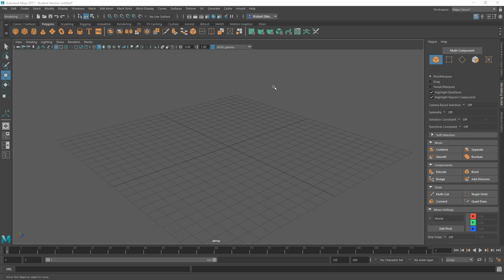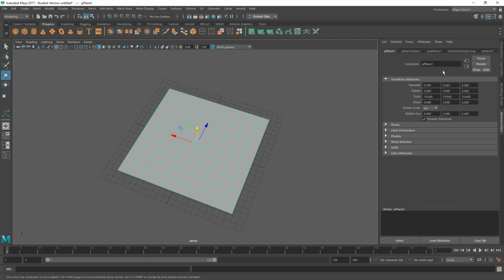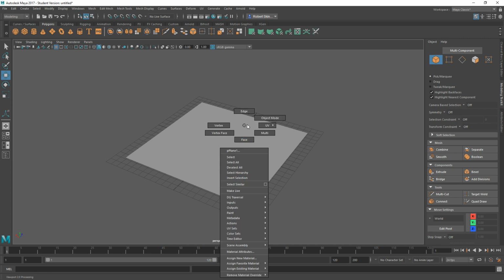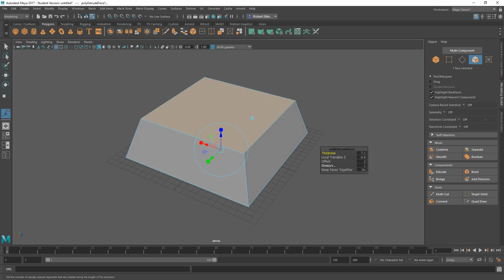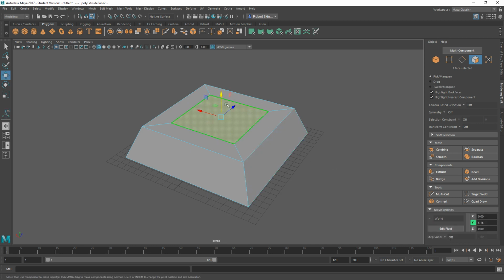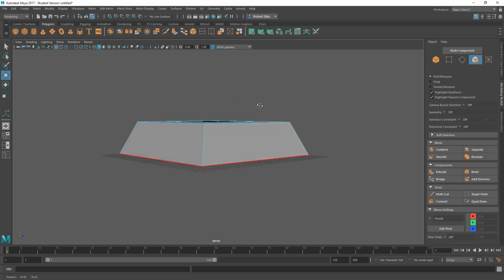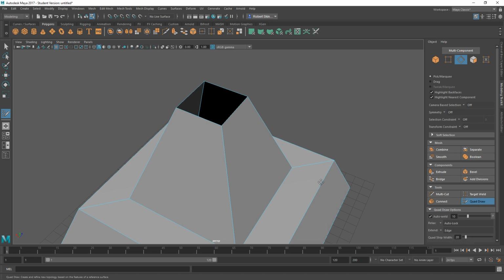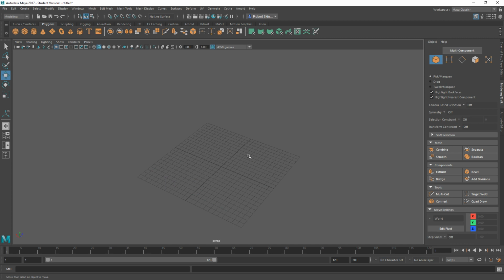Session 1: Game Ready Crate Part 1 - Introduction To The Extrude Tool.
In this tutorial we will be looking at what the extrude tool does and in particular looking at two different uses for the extrusion tool.